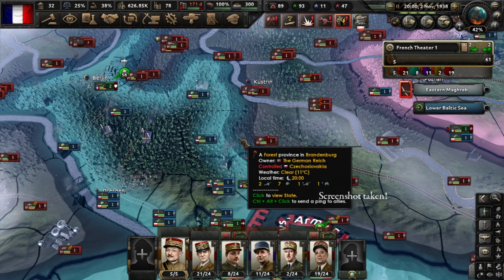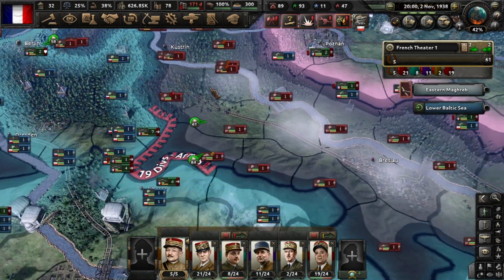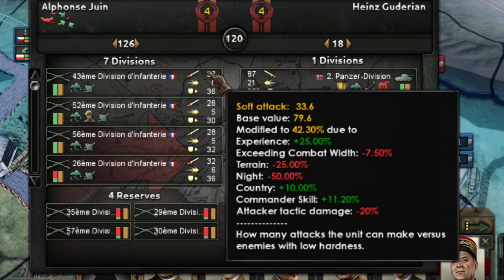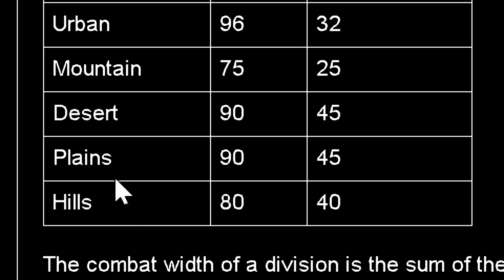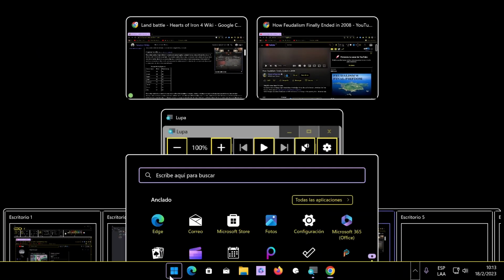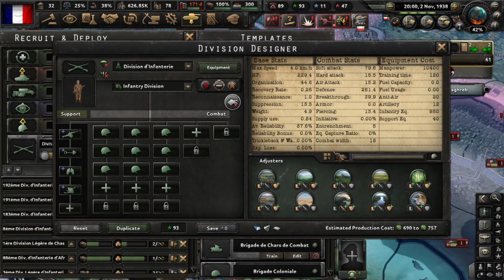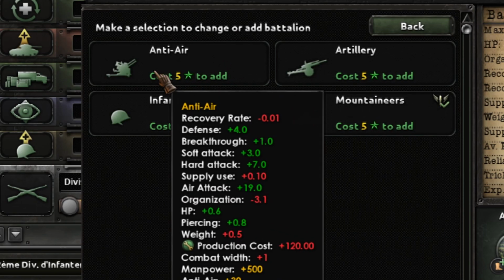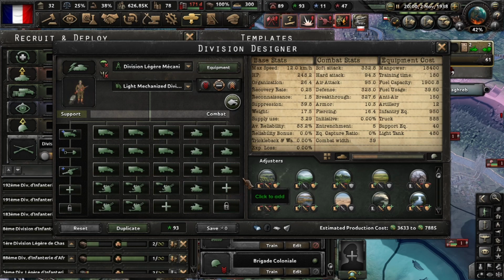How does combat width works in Hearts of Iron 4 ?